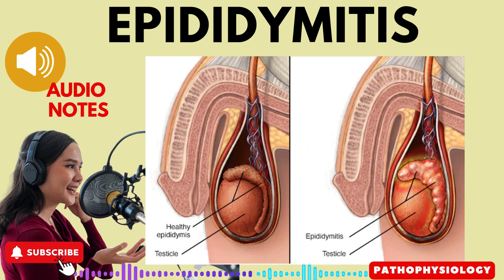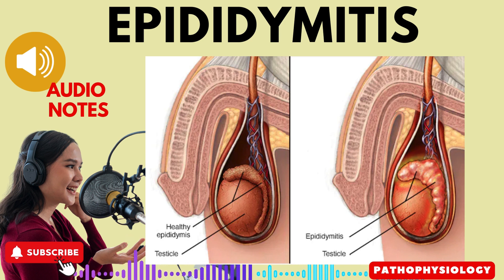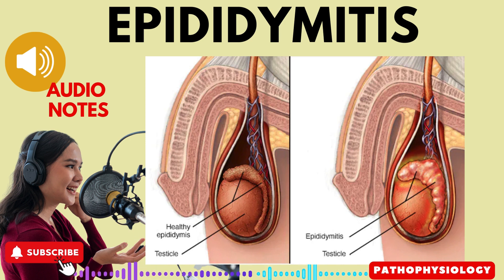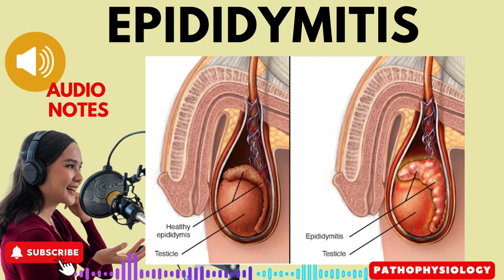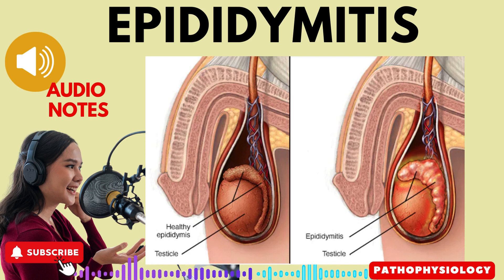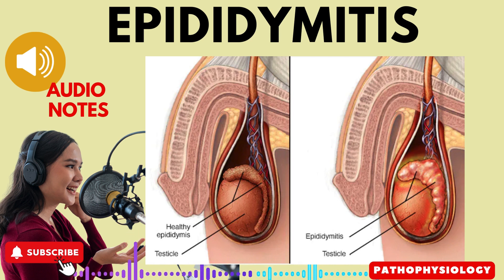Epididymitis: Causes, Signs/Symptoms and Treatment.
In this informative lecture, we explore epididymitis, an inflammation of the epididymis, a comma-shaped organ responsible for sperm maturation and propulsion during ejaculation. We delve into the etiology of epididymitis, including severe straining, prolonged standing, catheterization, chronic prostatitis and urethritis, and a history of previous instrumentation. The lecture also discusses the signs and symptoms of epididymitis, such as fever, pain in the scrotum, rapid unilateral swelling, tenderness over the spermatic cord, pyuria, and bacteriuria. Additionally, we outline the treatment plan, emphasizing the importance of immediate intervention to prevent sterility.

Key Takeaways:

Epididymitis is an inflammation of the epididymis, a crucial organ for sperm maturation and transport.

Etiological factors for epididymitis include strenuous activities, prolonged catheterization, chronic prostatitis and urethritis, and a history of previous instrumentation.

Signs and symptoms of epididymitis include fever, scrotal pain, rapid unilateral swelling, tenderness over the spermatic cord, pyuria, and bacteriuria.

Prompt treatment for epididymitis is essential to prevent sterility and involves antibiotic therapy, scrotal support, ice packs, sitz baths, rest, sedation, and avoiding straining and sexual excitement.